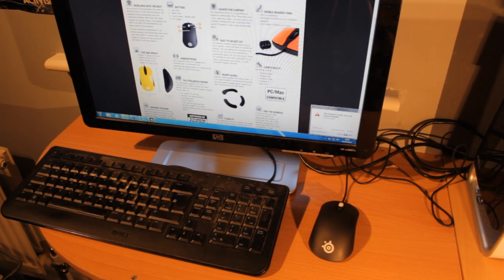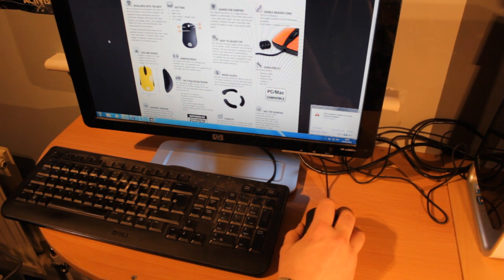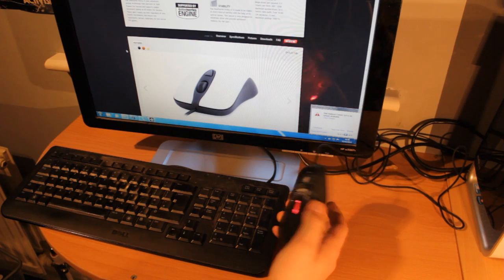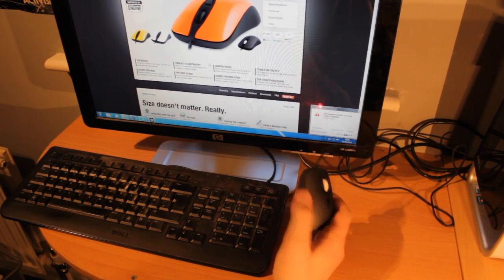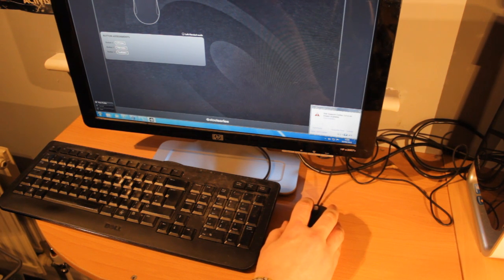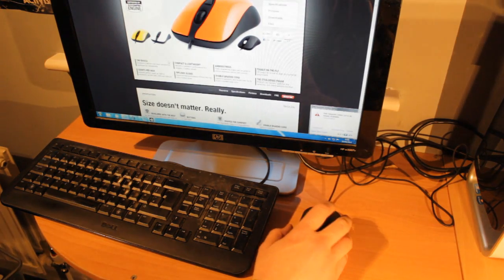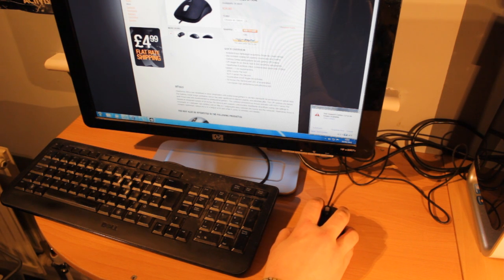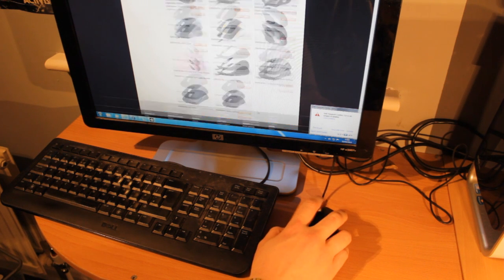Kinzu V2 Gaming Mouse by Steel Series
I buy all my games CHEAP From GMG! Link here: ➨ (Green Man Gaming are the best & most reliable place to buy cheap games!)

A review of the Kinzu v2 Gaming Mouse from SteelSeries.